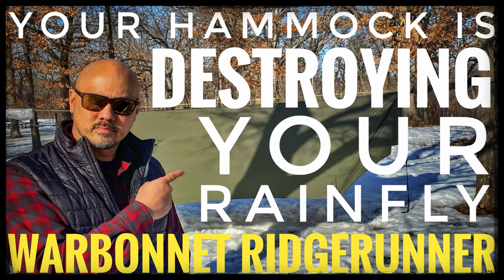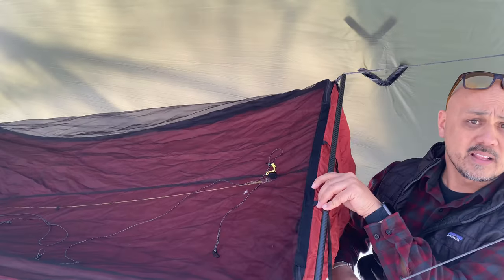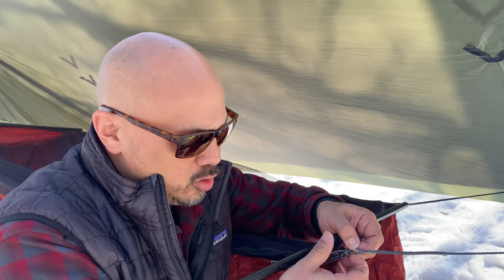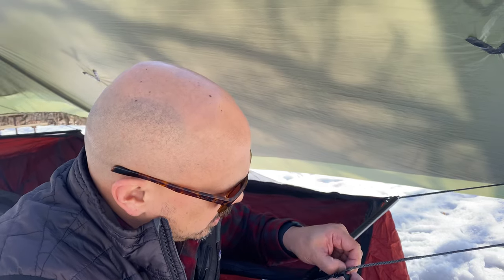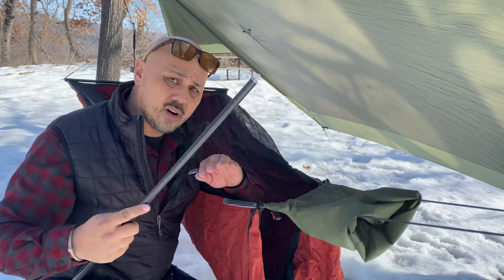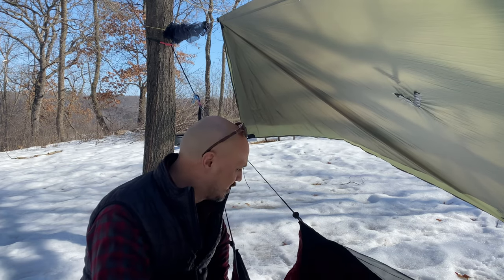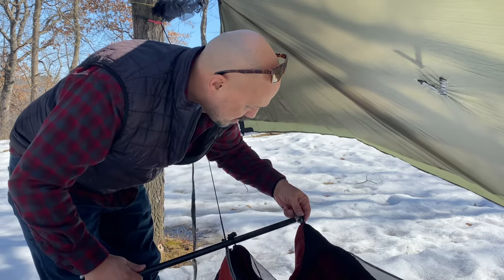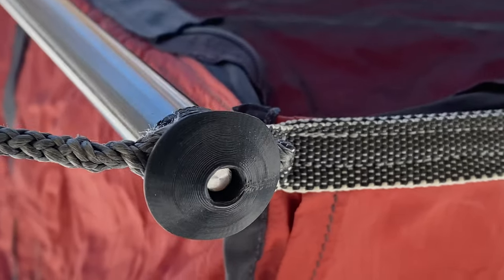Save Your Rainfly From Your Ridgerunner Hammock. Fugal-Innovations Bridge Buttons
**It appears that this product is no longer available. I have reached out to Fugal-Innovations with no response.**

Save Your Rainfly From Your Ridgerunner Hammock. Just another gadget to help you prolong your gear. I found these Bridge Buttons from Fugal-Innovations and had to give them a try. Installation was very difficult, but nothing I couldn’t handle!

In this video, I go in-depth and show installation and their functionally. These will prevent hole punctures in your rainfly.

➡️ Merrell Geotex Fleece FZ Hoodieo

➡️Rode Video Mic Me For Smartphones

➡️ ULANZI ST-02S Tripod Smartphone Mount